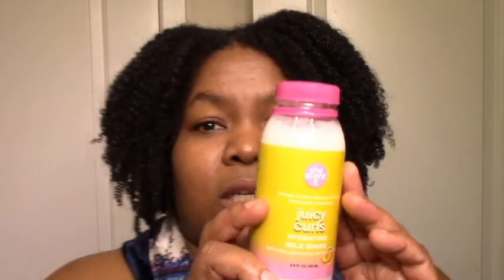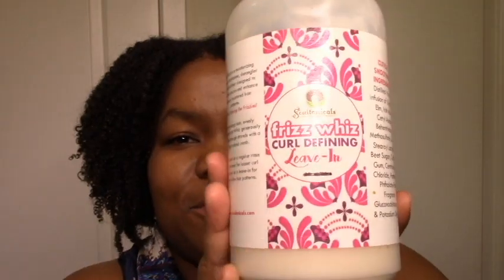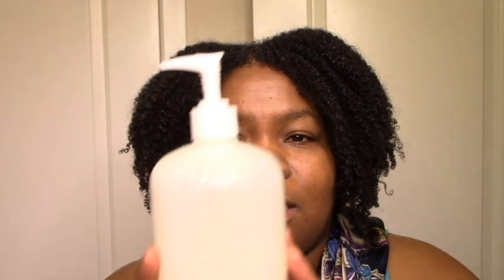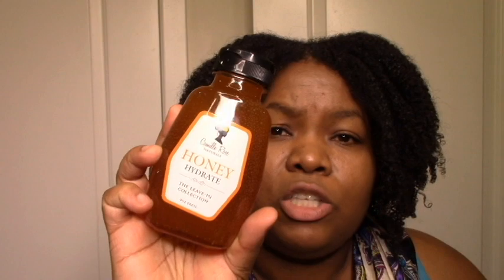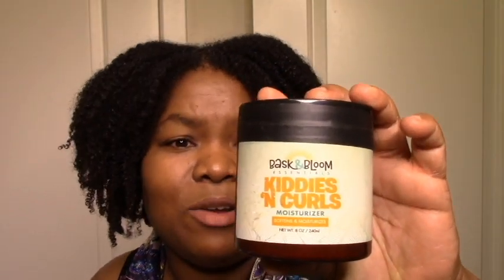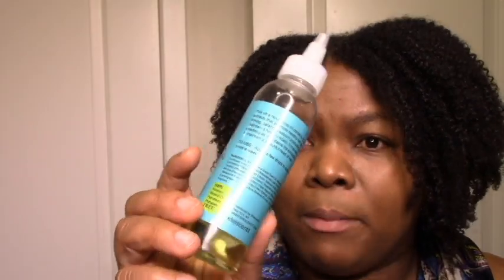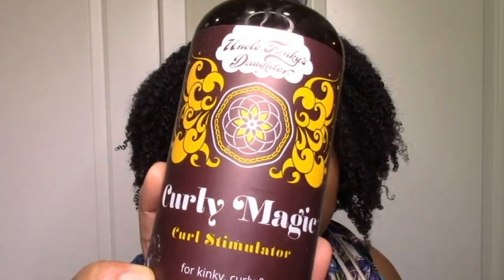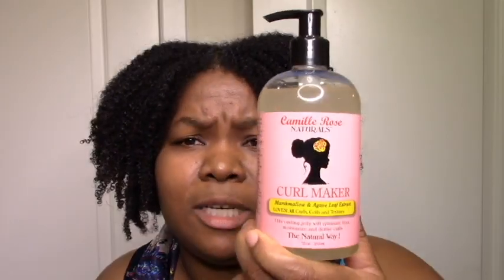Best Natural Hair Leave In Conditioners, Creams, Oils, Stylers, Gels, Sprays! Best Products 2020!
I'm letting you know my Favorite Natural Hair Products of 2020! The best of the good, the best of the best lol. See ONLY the BEST of EVERYTHING I've tried (and I have tried a LOT lol)! 2020 Natural Hair Awards at my own Award Show :)

I had so much to talk about this year that I split it into two videos! This video gives you the BEST Leave In, Cream, Butter, Oil, Styler, Custard, Jelly, Gel and Leave In / Refresher Spray for Natural Hair! Basically what I use to moisturize and style my hair for the week :).

All top quality, black owned brands! This video is great for anyone looking for great quality hair products for moisture, definition and slip to add to their regimen.  I have product reviews and demos of most of these on my channel as well so please feel free to browse around or ask me if you want me to add a link to a product demo or review in the description box. xoxo!